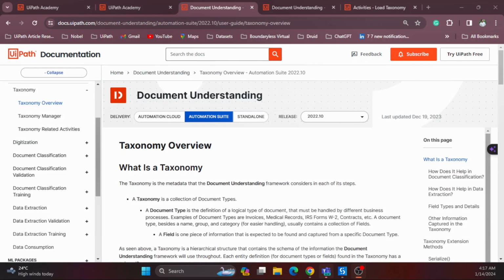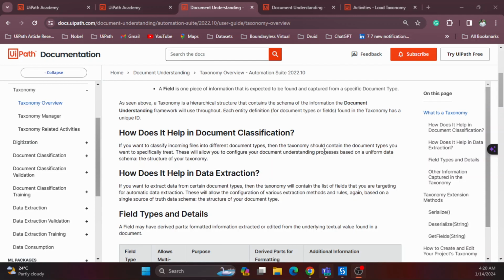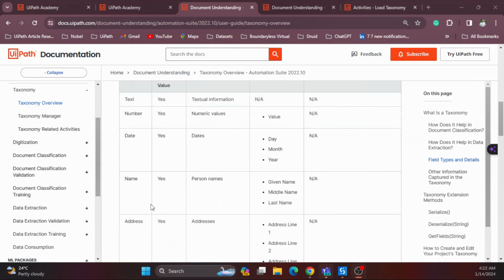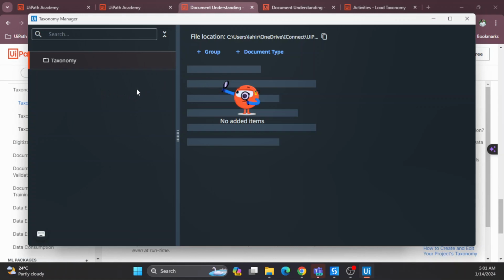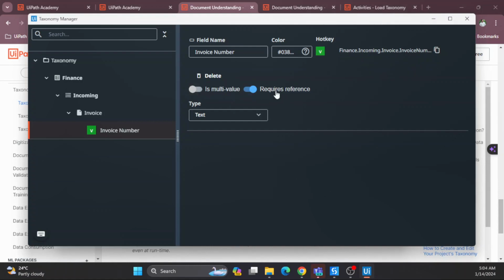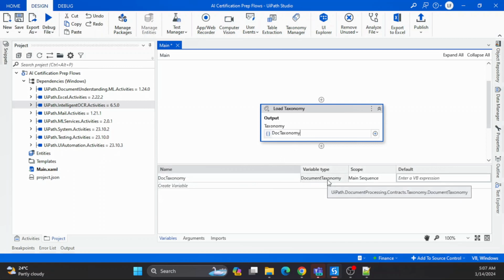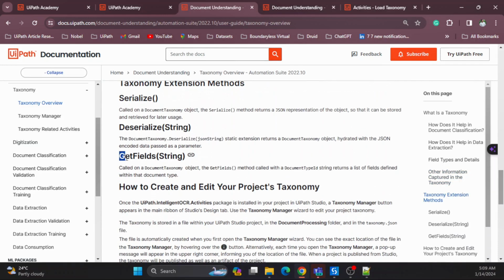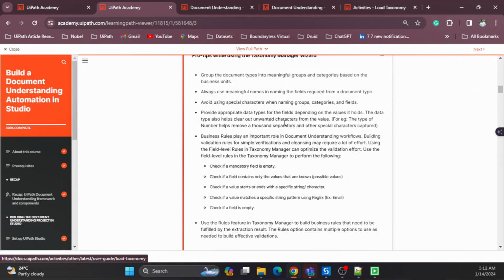Specialized AI Professional Certification Prep| EP9 | Taxonomy and Taxonomy Manager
One of the important components of the UiPath Document Understanding is Taxonomy Management. In simple words, a defined taxonomy gives instructions to the bot on what documents you process along with the fields of interest. It is important to have a clear understanding of the taxonomy, usage, access methods, and best practices for defining a taxonomy.

The video answers the following questions.

*Topics Covered*
0:00 - Introduction
0:35 - What is a Taxonomy
02:05 - Why Taxonomy is Important and Where it is Used in Document Understanding
03:50 - Data Types in Taxonomy Manager
08:30 - Define Taxonomy in Taxonomy Manager
13:18 - Explore content in Taxonomy JSON
13:57 - Methods to access Taxonomy JSON in Document Understanding projects
15:25 - Taxonomy Extension Methods
18:37 - Taxonomy Best Practices

*Other Related Content from Channel*